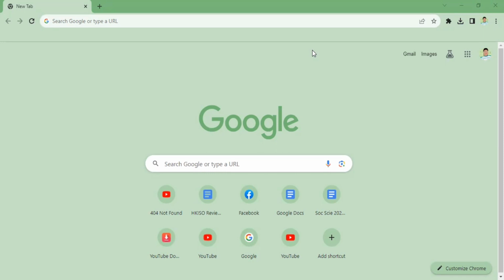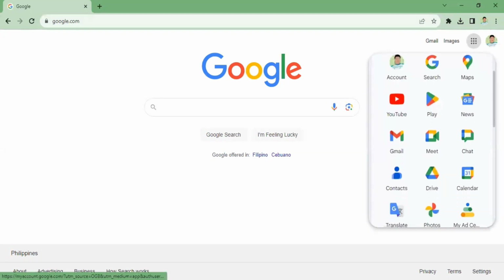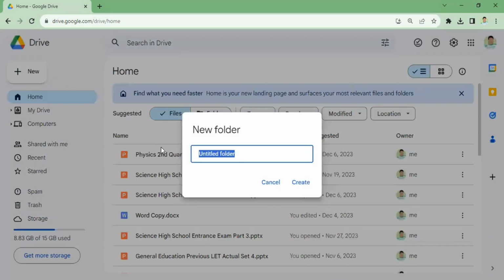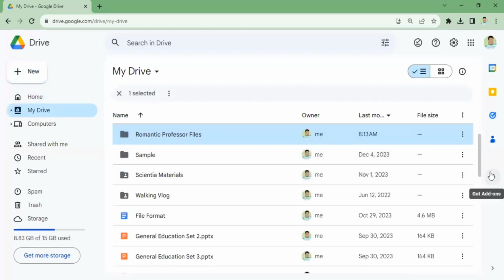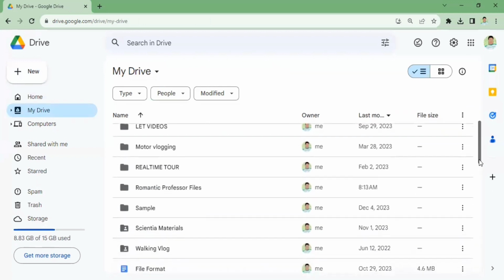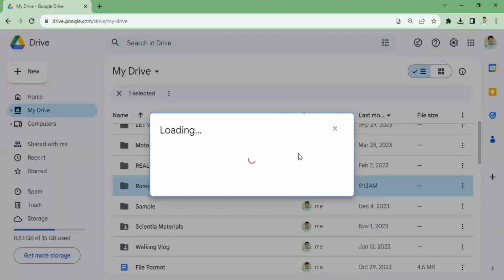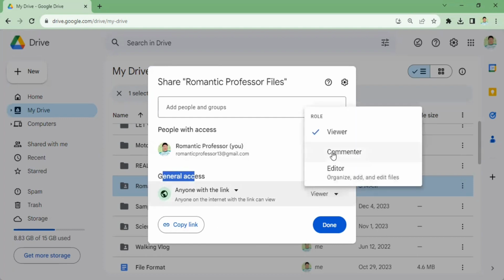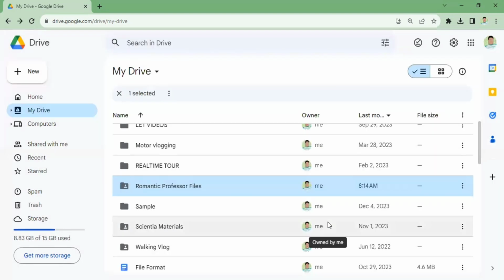How to create a google drive folder and share it with other people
Good day mga ka RP for today's video I will be teaching you on how to create google drive folder!